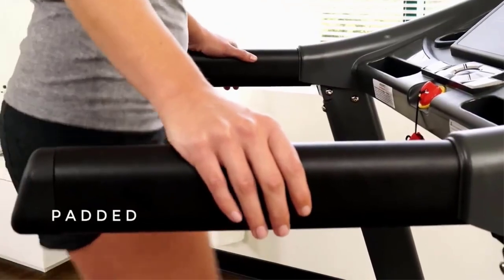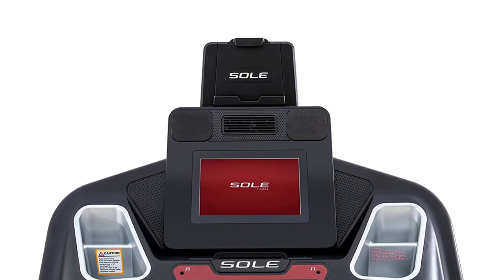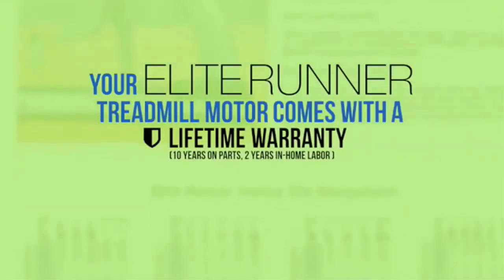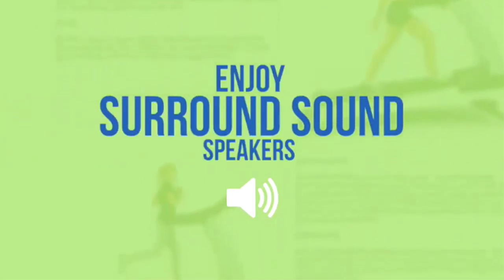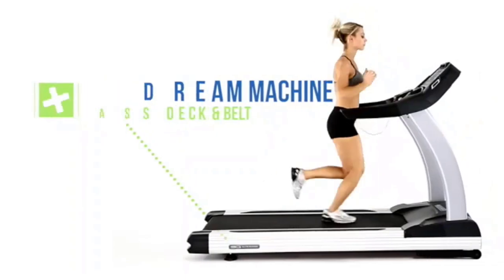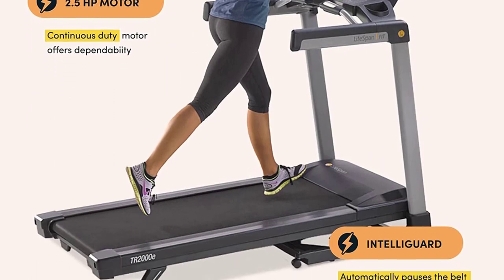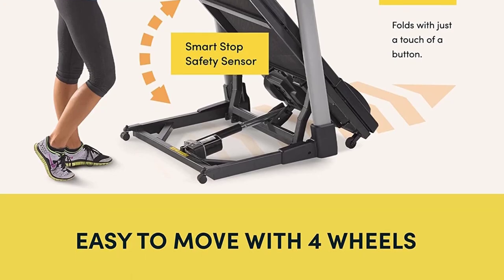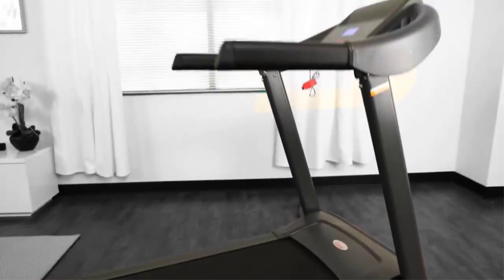✅Best Heavy-Duty Treadmill 2023-Top 5 Best Heavy-Duty Treadmills With A High Weight Capacity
1. Sole TT8 Non-Folding Treadmill.

2. 3G Cardio Elite Runner Treadmill.

3. Sole Fitness F85 Folding Treadmill.

4. LifeSpan TR2000e Treadmill.

5. Best Heavy-Duty Walking Treadmill.

Just like the shoes and clothes you buy, treadmills also come in a variety of sizes and specs. These heavy-duty versions are built to carry your weight and make enough allowances as you go further into your weight-loss journey.
We’ve chosen treadmills with a maximum weight capacity of at least 300 lbs, and some models even up to 400 lbs.
As they say, your health is not an expense, it is an investment. We want to help you make your investment count.

What is the most powerful treadmill?
What is the highest weight capacity for a treadmill?
How much does a heavy-duty treadmill cost?
What is the best industrial treadmill?
What is a commercial grade treadmill?
What is better than a treadmill?
Is a treadmill better than walking?
Is cycling or treadmill better?
Is treadmill better than jogging?

Hey guys in this video we are going to be checking out the Best Heavy-Duty Treadmill. You Can Buy Right Now. We made This List Based On Our Personal Opinion and hours of research & we have listed them based on the type of features and Price. We have Included options for every type of user so whether you are looking for the best budget.

      owners.